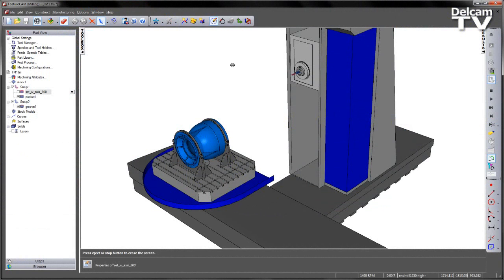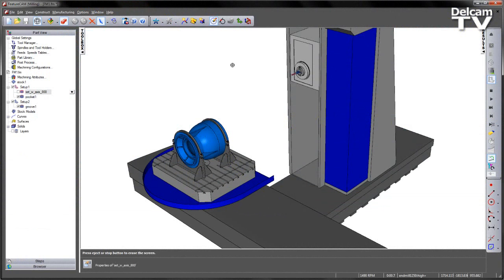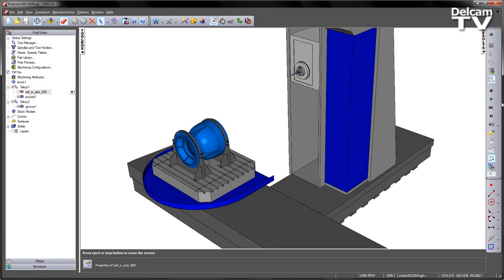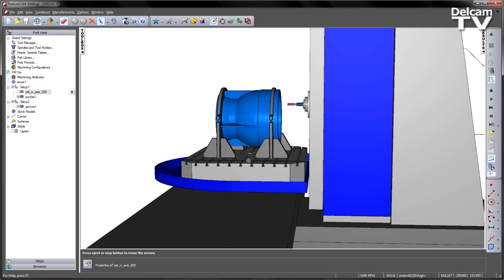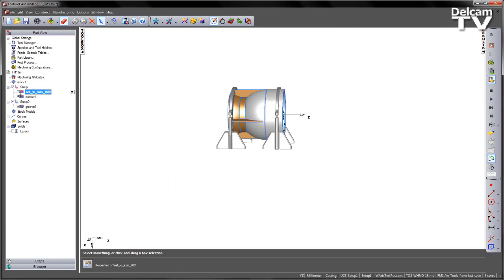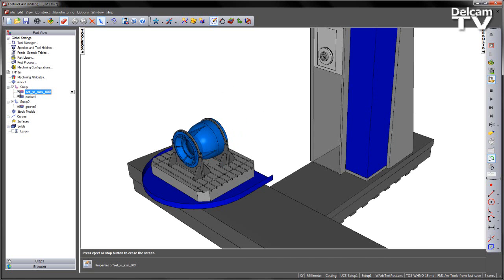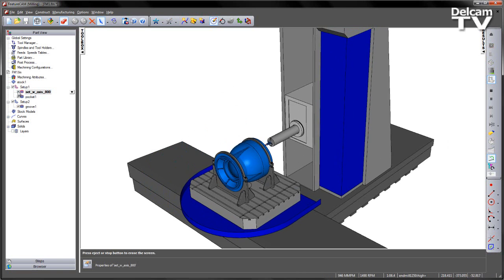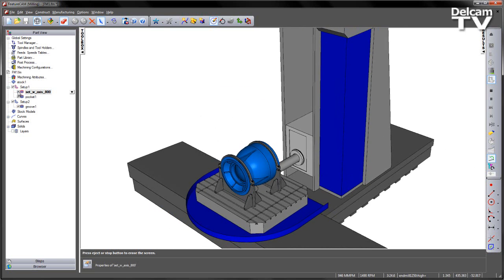W-Axis Support - FeatureCAM 2016 R2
Control and simulate moveable live spindles (W-axis) in FeatureCAM 2016 R2, for machine tools such as horizontal boring machines. This can be used to extend the travel limits of the Z-axis, to avoid collisions.